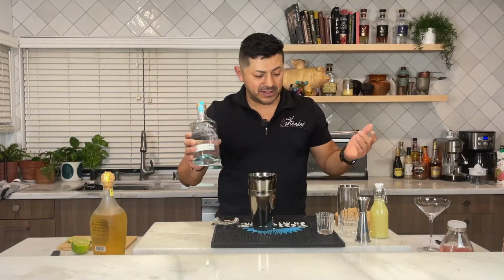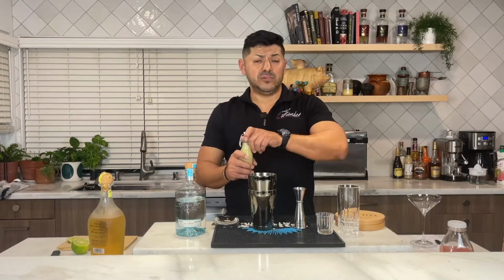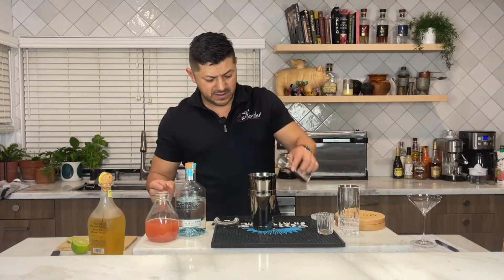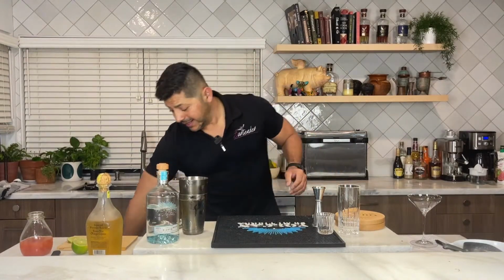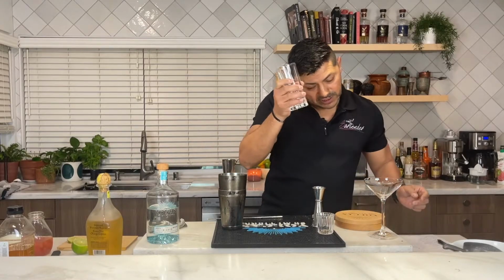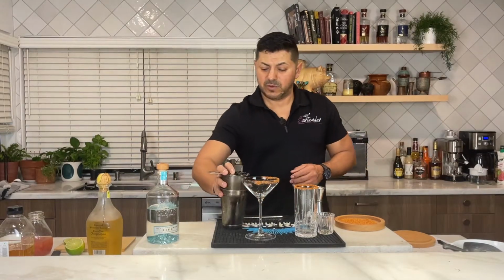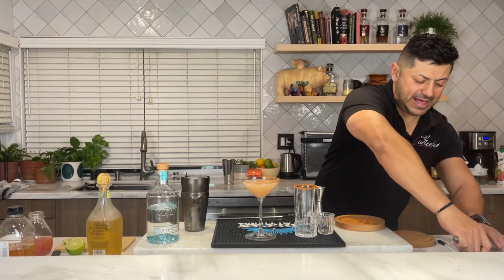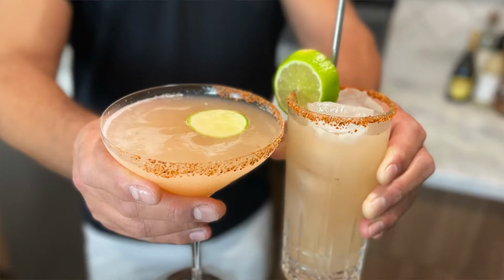GUAVA MARGARITA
This Guava Margarita is perfect any time of year!

DRINK RECIPE:
1.5 oz Tequila
1 oz Orange Liqueur
1 oz lemon Juice
1 oz Guava Juice
1/4 - 3/4 oz Agave (depending on desired sweetness)

💛 LIKE THE DRINKS? SUPPORT HEY BARTENDER!
Link to my Hey Bartender Amazon Storefront!